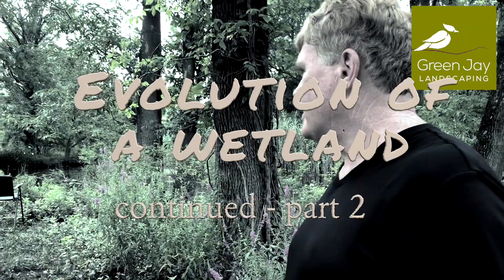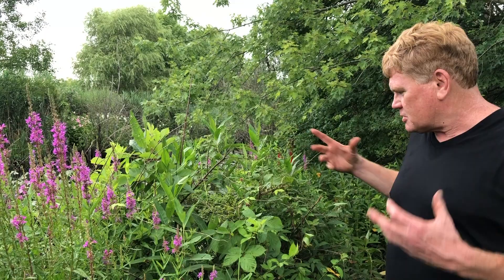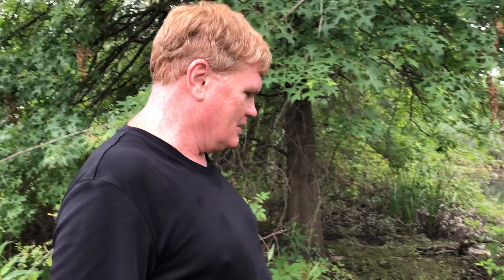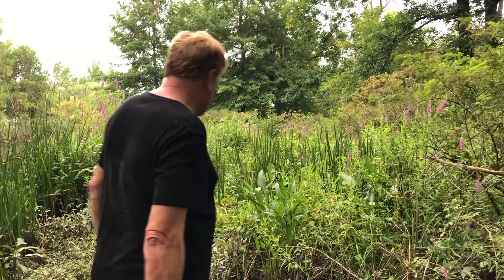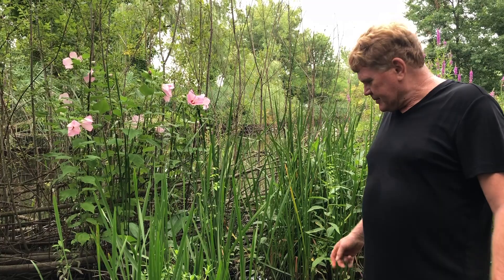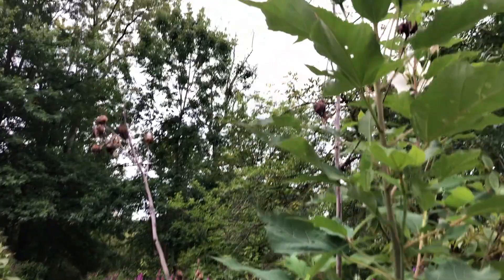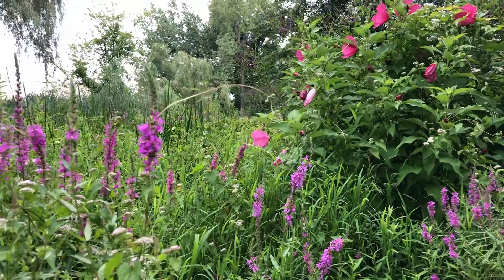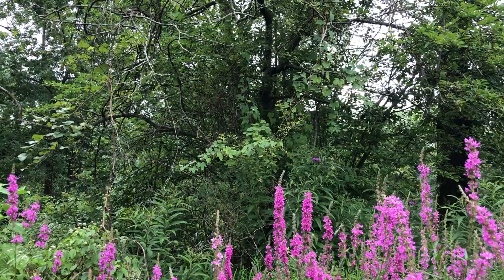Evolution of a Wetland: Part Two | Rye, NY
Join Jay Archer for part two of this wetland naturalist tour, during the most productive year for wildflowers we've ever seen!